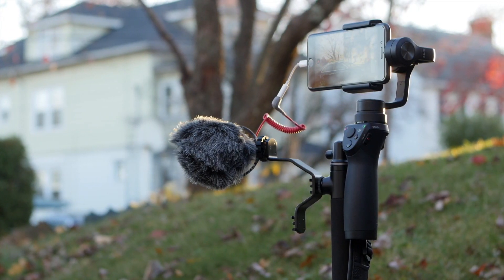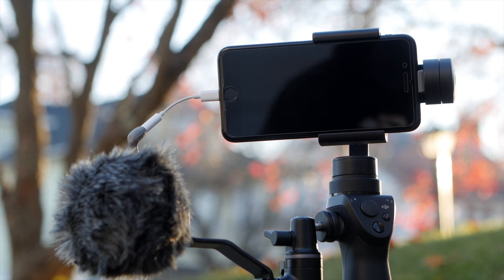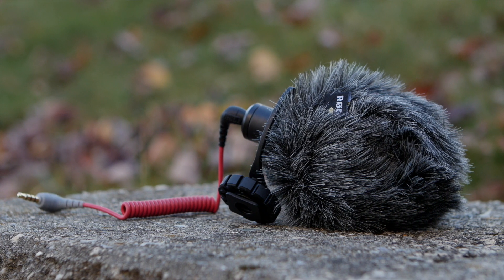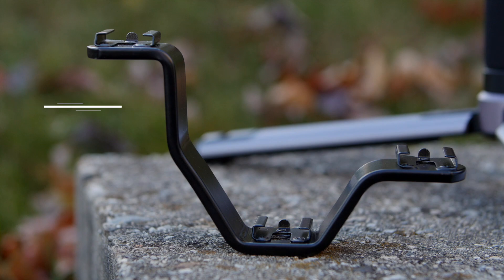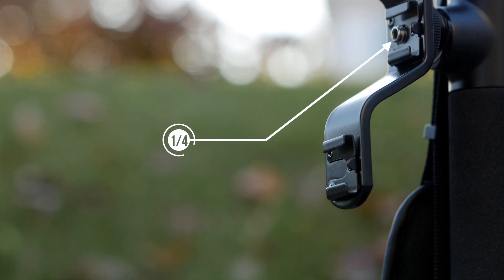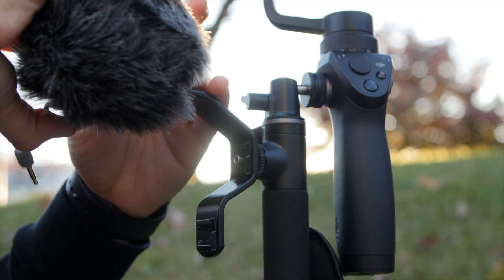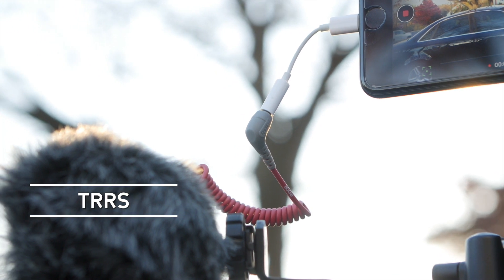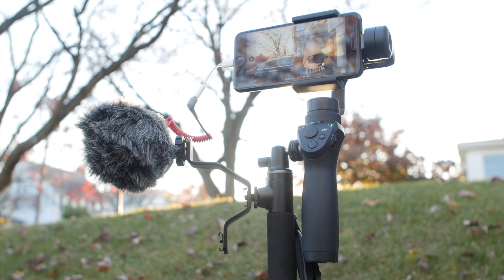Ultimate DJI Osmo Mobile Set-Up for Vloggers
Ultimate DJI Osmo Mobile Set-Up using external microphone and cheap materials.

Rode TRS/TRRS